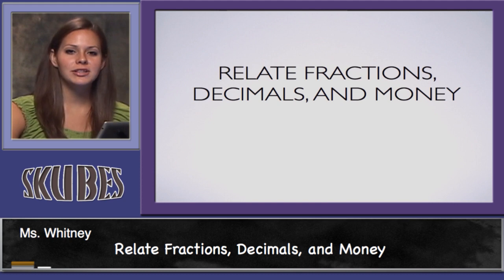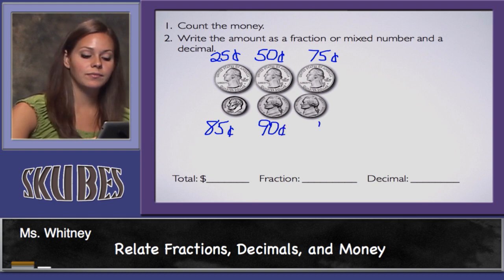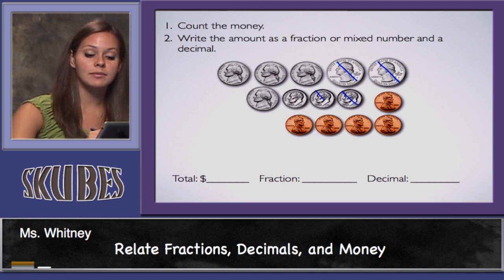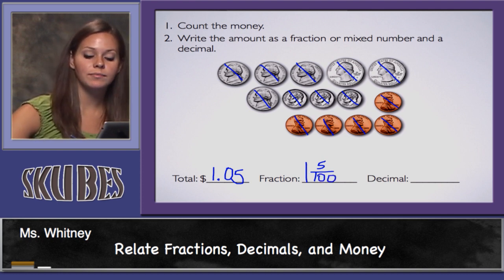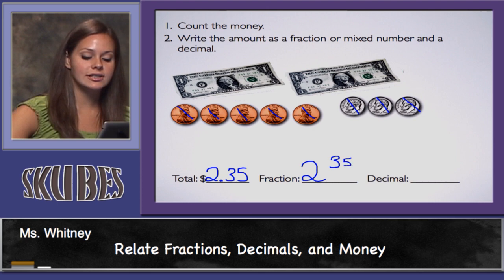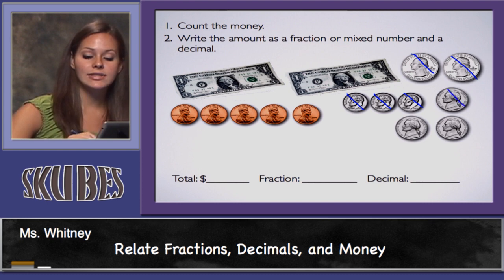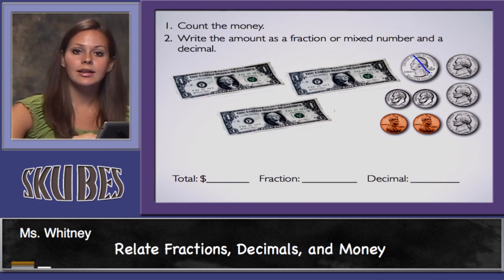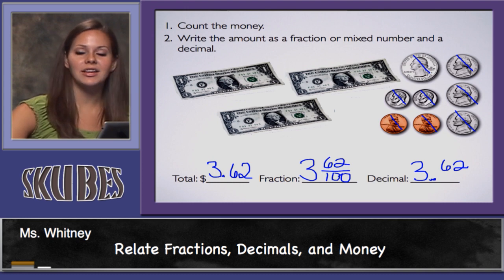Relate Fractions Decimals and Money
4.NF.6
Use decimal notation for fractions with denominators 10 or 100. For example, rewrite 0.62 as 62/100; describe a length as 0.62 meters; locate 0.62 on a number line diagram.